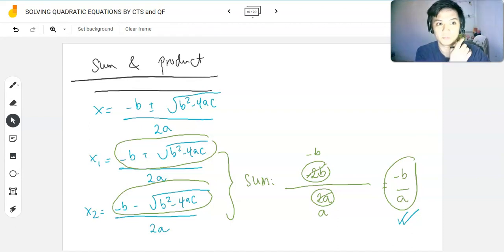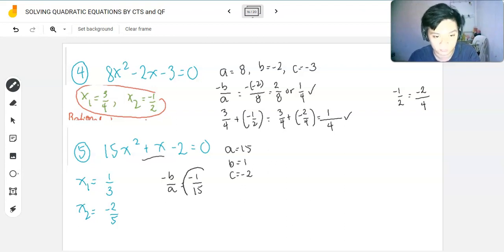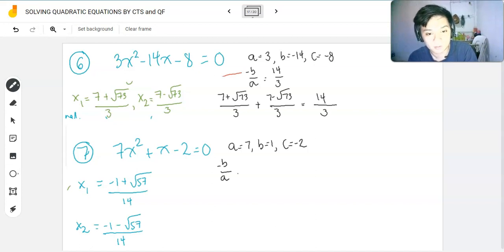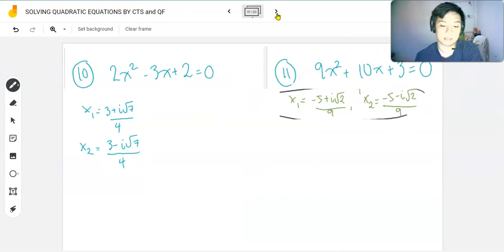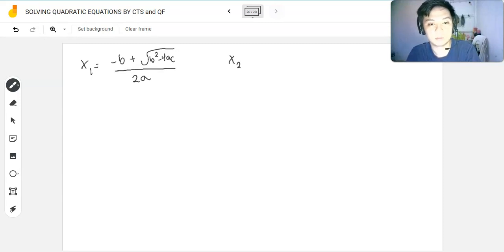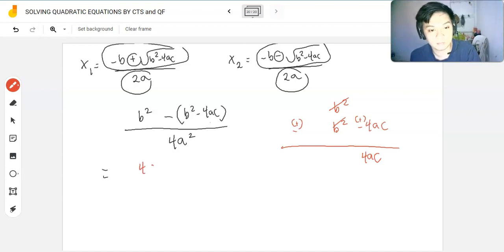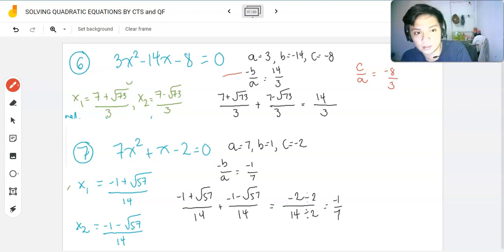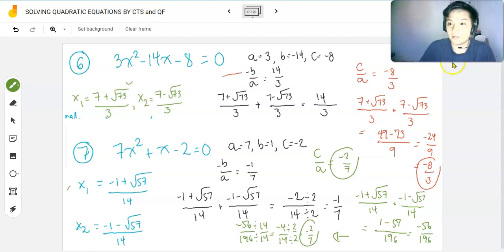SUM OF ROOTS (PART 2) and PRODUCT OF ROOTS (PART 1)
More examples are discussed on how to use the coefficients of a quadratic equations to get the sum of its roots without solving the equation. The other topic covered is how to use the coefficients in order to get the product of the roots of a quadratic equation without solving the equation either.